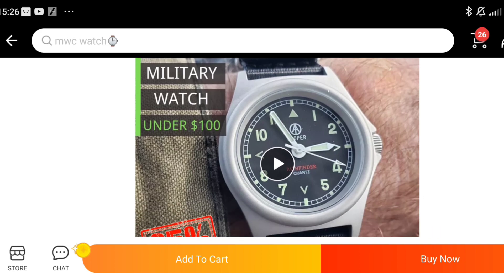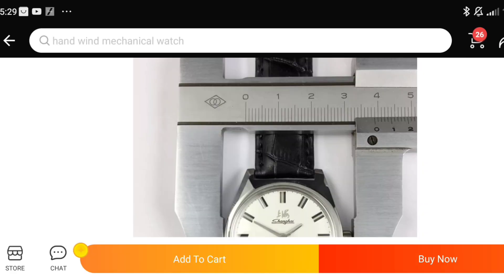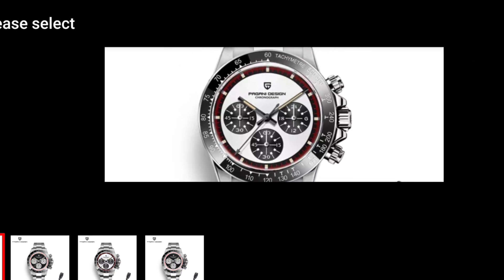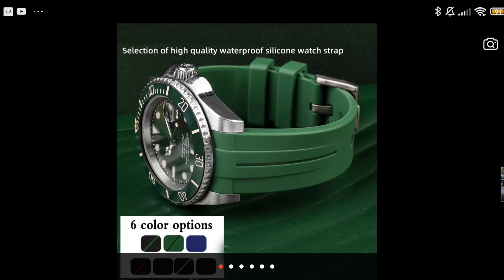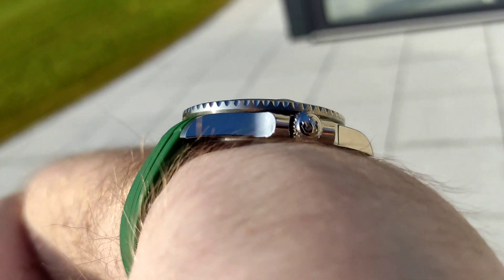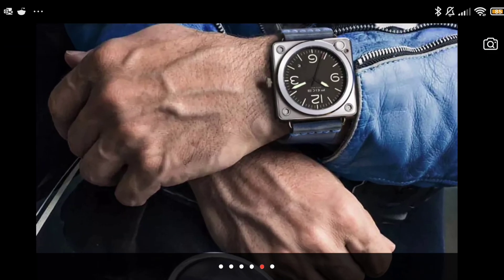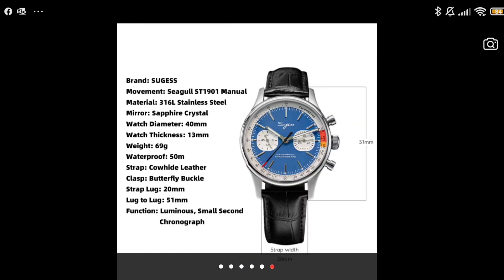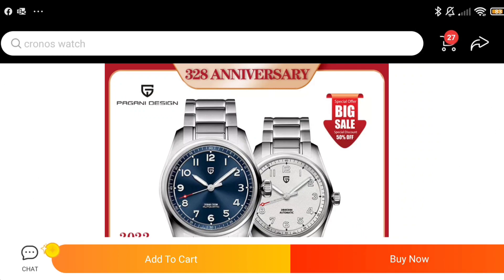10 Watches To Buy AliExpress 2022 Sale!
AliExpress Sale time is here. The AliExpress March 2022 Sale is here, and I've made a list of 10 watches(maybe more) to check out

This is an all new list, with Cooper, Sugess, Baltany and Feice all making first appearances, and Pagani Design and Steeldive making returns with new offerings. Check them out!

Top AliExpress Picks!

Sugess Chronograph

Steeldive SD1979 "Squale Atmos" Homage

"Specht & Sohne" Tag Monaco Homage

Bund Strap for Pagani

Pagani Design "Paul Newman Daytona" Homage

Chinese Mechanical Watch

Silicone submariner Strap

San Martin Submariner Homage

Cooper Pathfinder

Pagani Design "Longines" homage

Baltany "Tuxedo Dial"

Feice "Bell and Ross" Homage

Lacz Denton GMT

Sugess GMT

Any watches that are "homage" watches are inspired by and not copies of watches by other brands. Homage watches are legal provided they do not use registered trademarks or attempt to disguise themselves as another companies offerings.